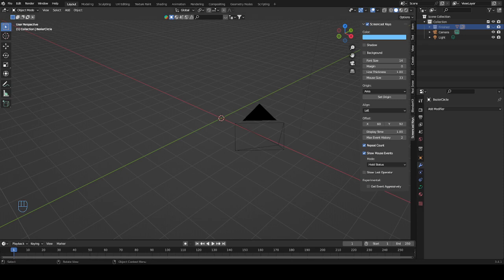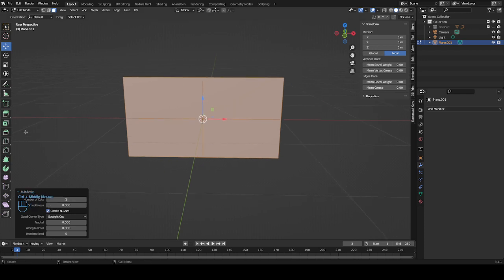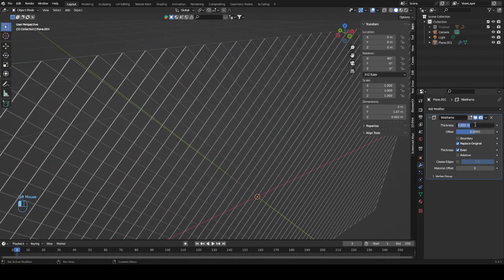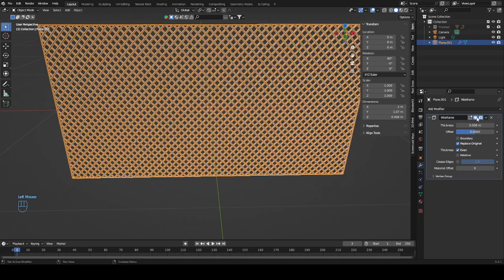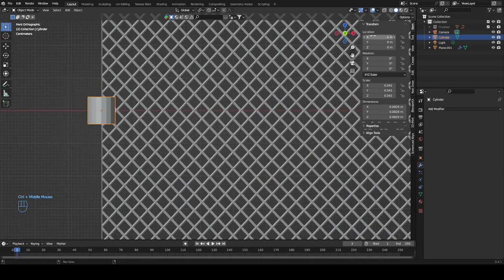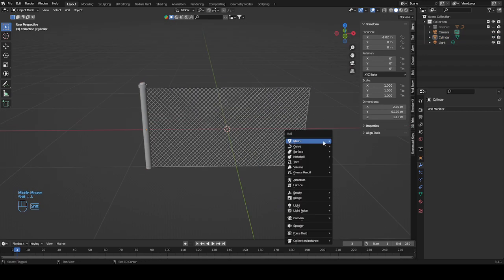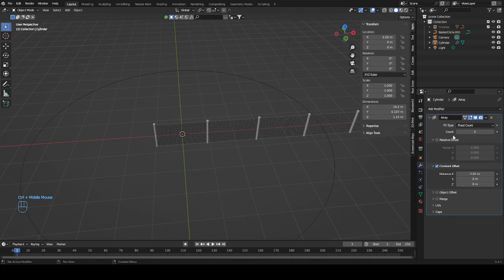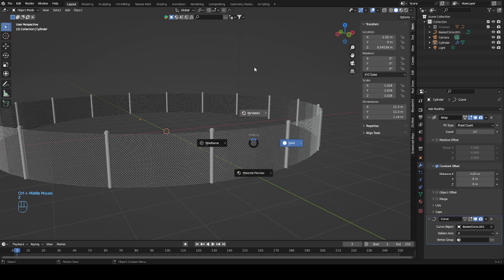Flexible Chainlink Fence done easy! - BLENDER Tutorial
Today I have a short chainlink fence tutorial for you all. This is more about workflow, then actual modeling so most of what I do is placeholder but you can apply the principles for your own projects.